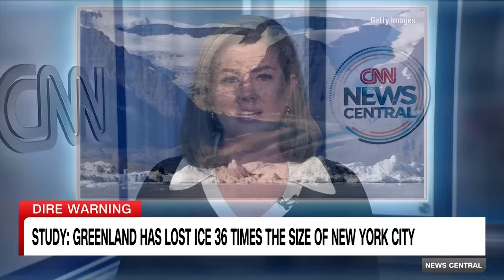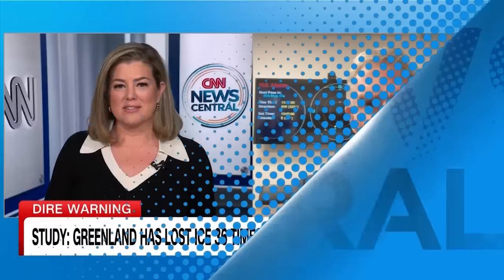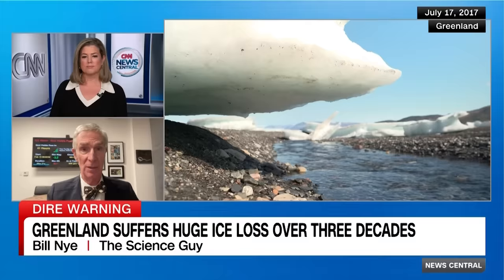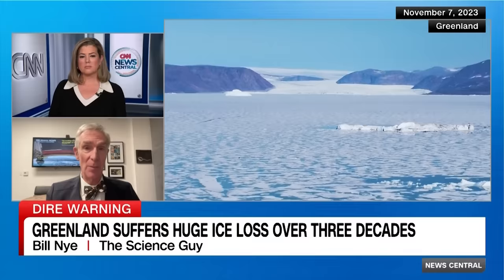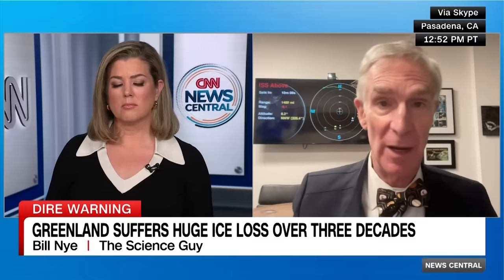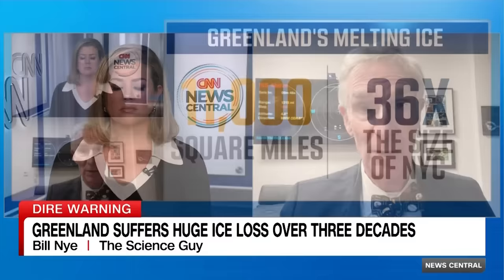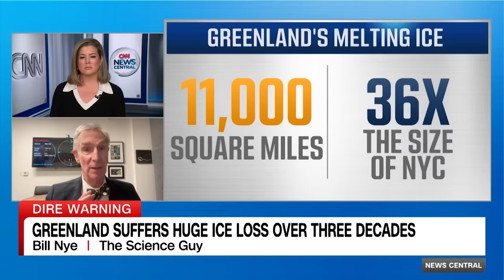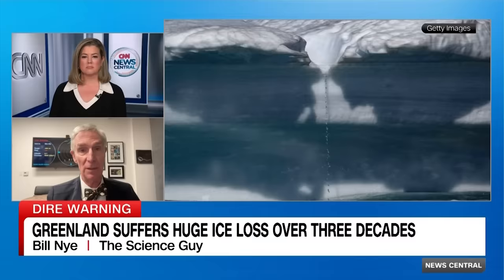Bill Nye has a warning about this 'very serious' problem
Science educator Bill Nye discusses a newly released study that details the size of Greenland’s ice loss in the past three decades.